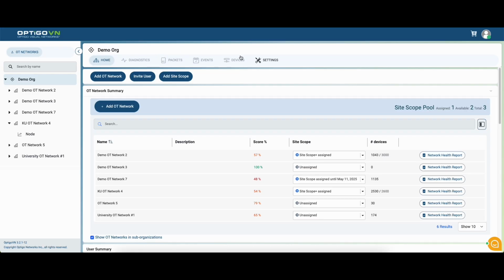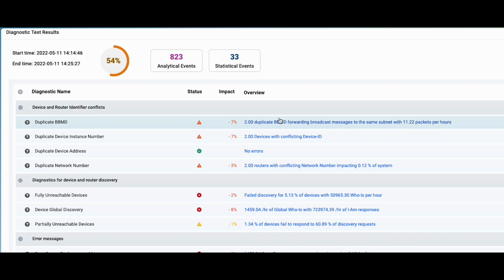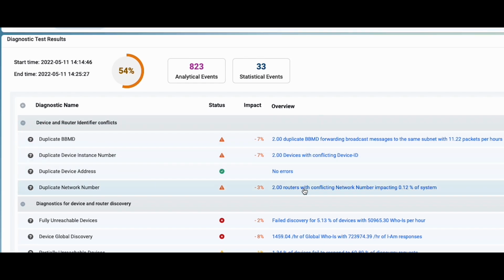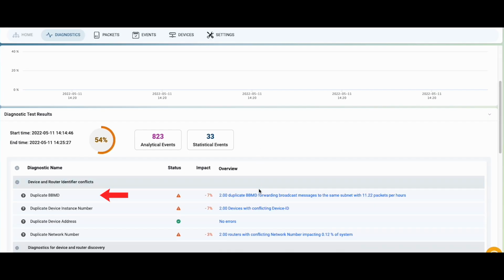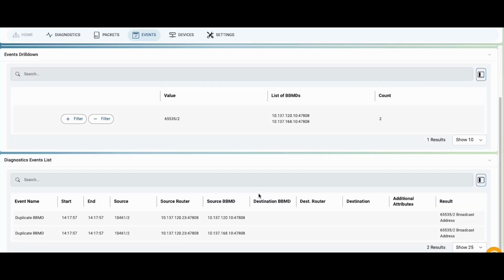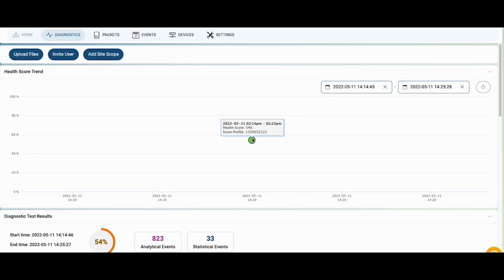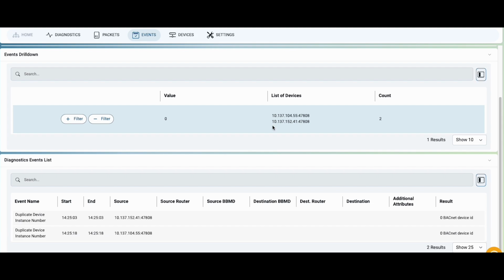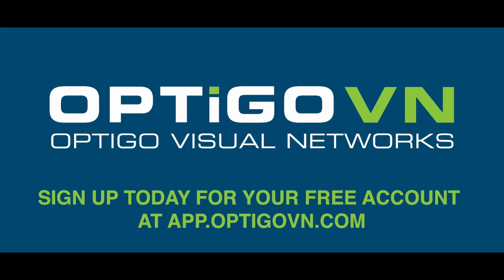How to Fix Duplicate Conflicts in OT Networks with OptigoVN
Fixing duplicate issues, like duplicate addresses or duplicate BBMDs, has never been easier than with OptigoVN.

Check out this video to see just how fast and easy it can be!